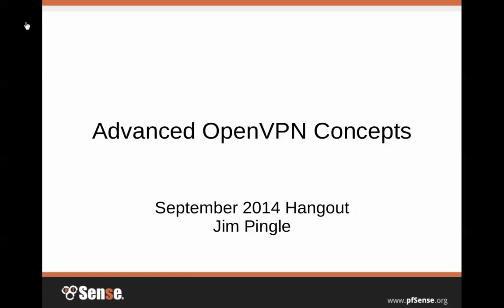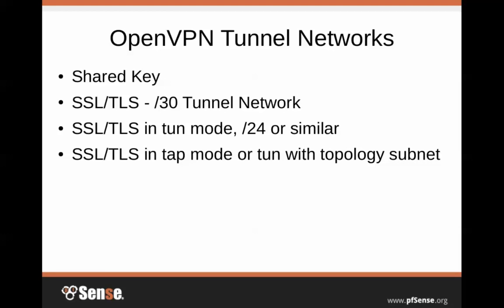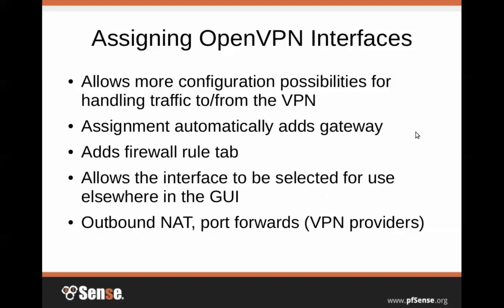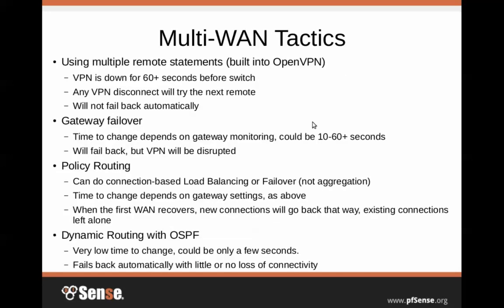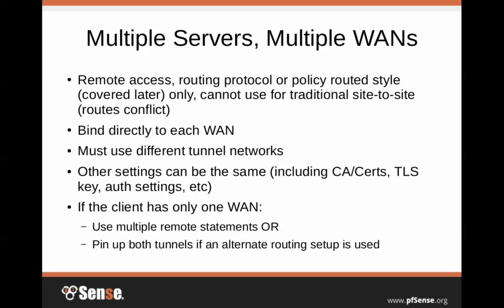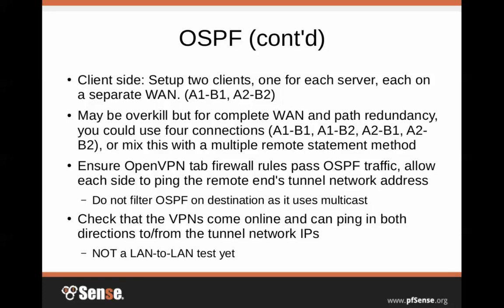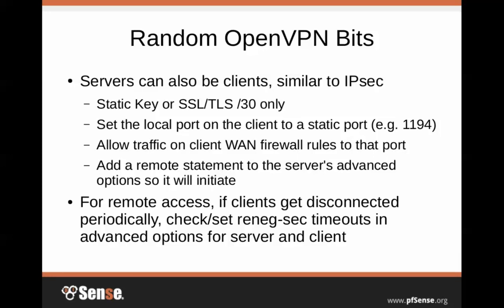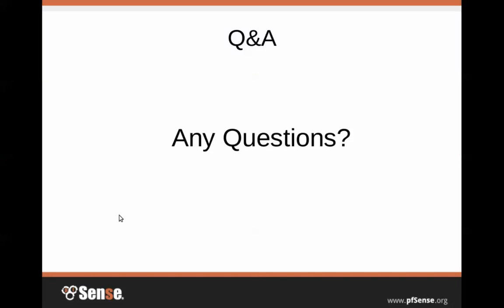Advanced OpenVPN Concepts on pfSense